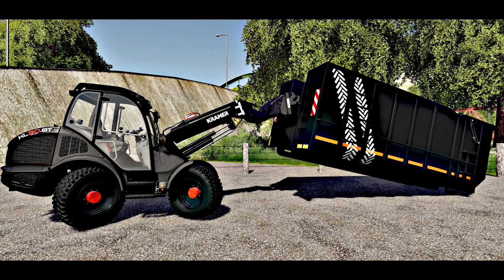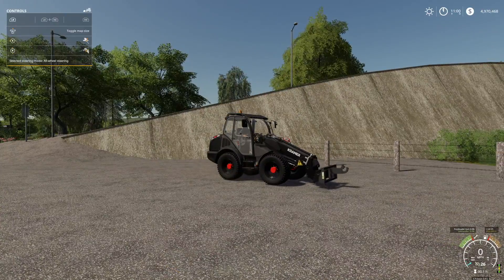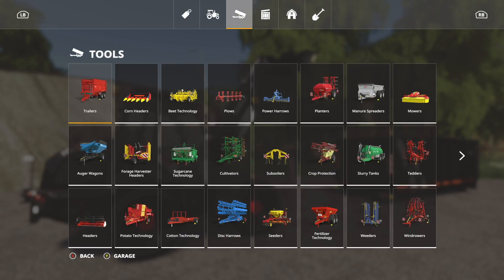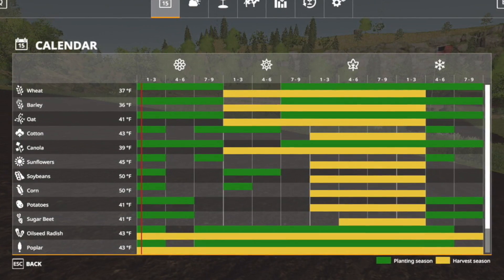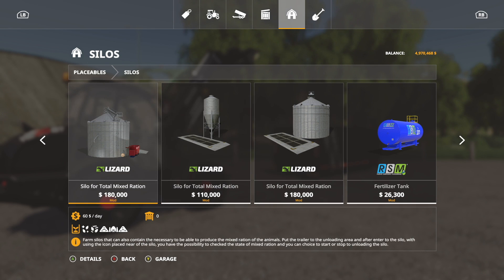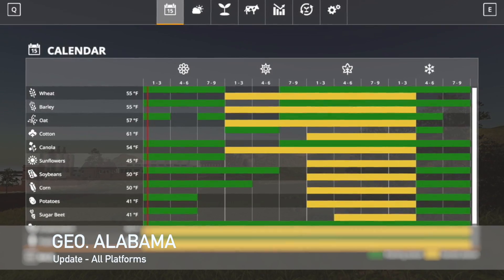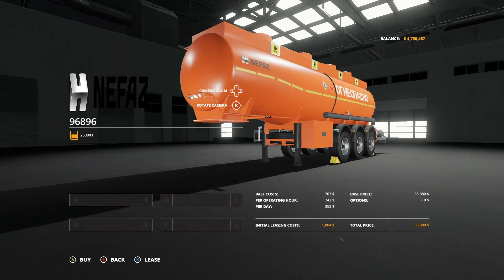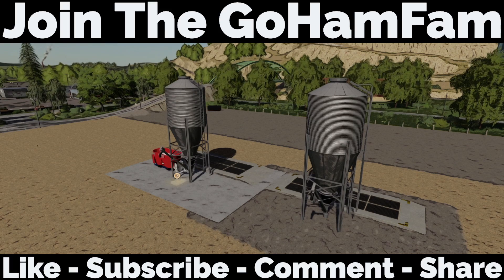NEW MODS! Container Hook, Silo Fixes, & More! (8 Mods) | Farming Simulator 19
“Container Hook, Silo Fixes, & More!” (8 Mods)

0:00 - Intro
0:07 - Mod Overview
0:21 - Container Hook
2:10 - Geo. Texas
2:21 - TMR Farm Silos
3:37 - Geo. Alabama
3:46 - Geo. Stone Valley
4:06 - Nefaz 96896
4:32 - Silo Displays
4:50 - Better Lights
5:02 - Outro

🔷 Helpful Links! 🔷